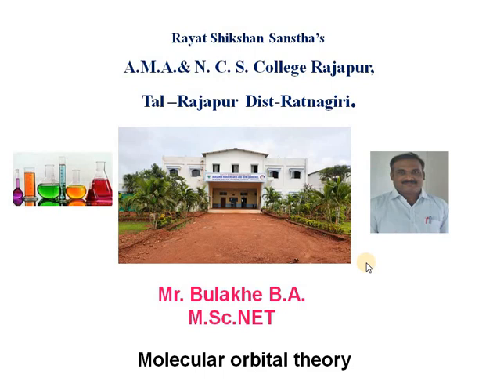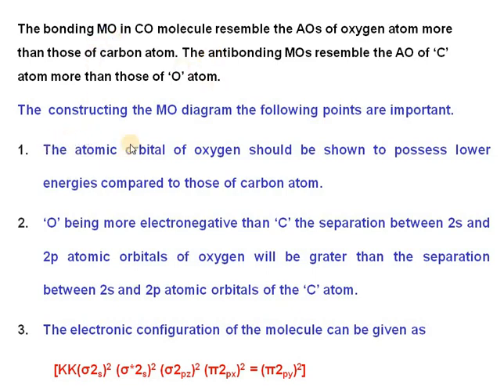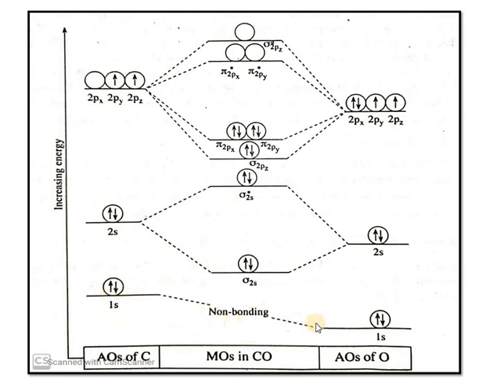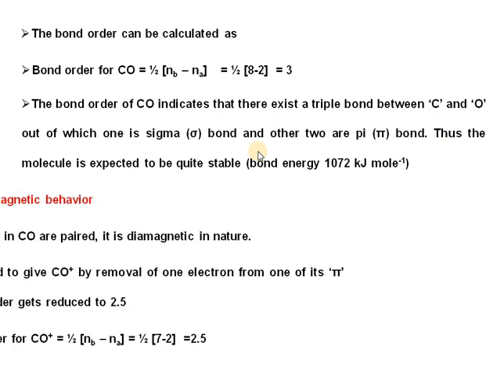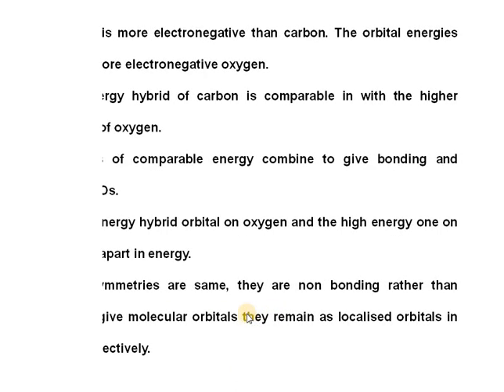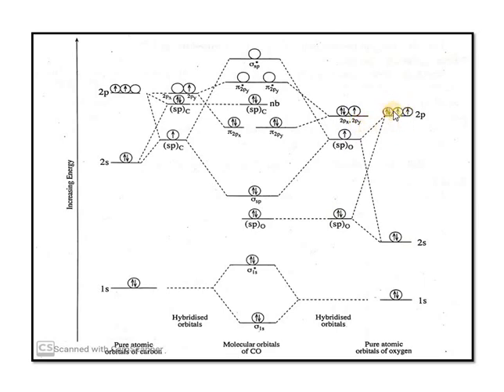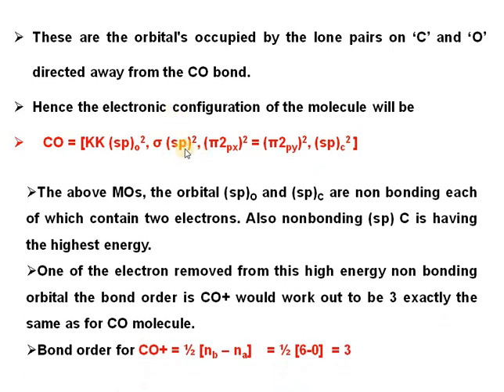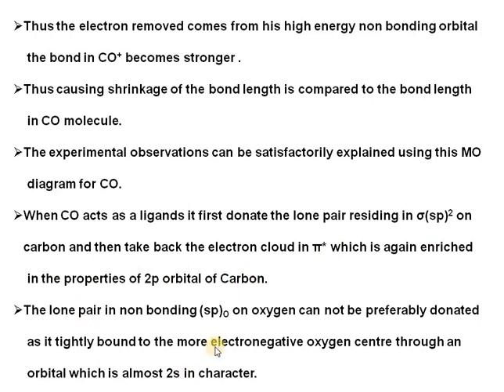Molecular orbital diagram of CO Molecule